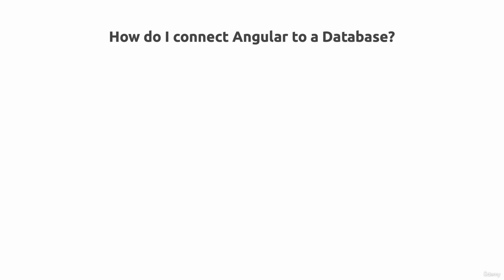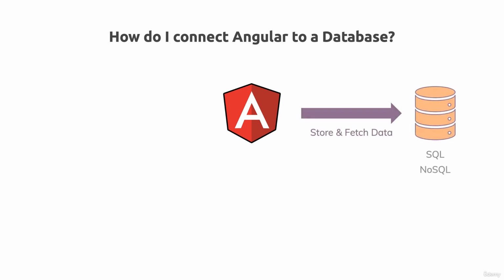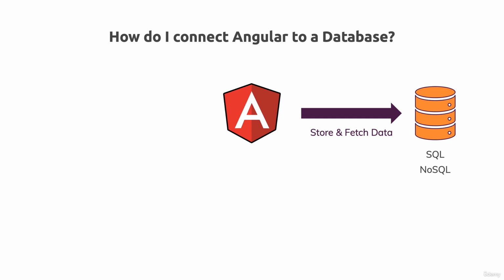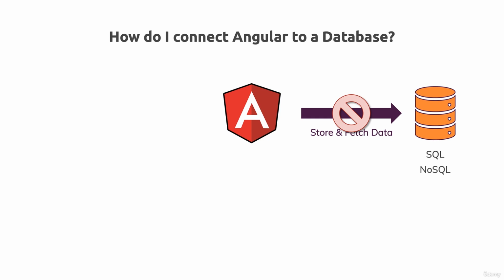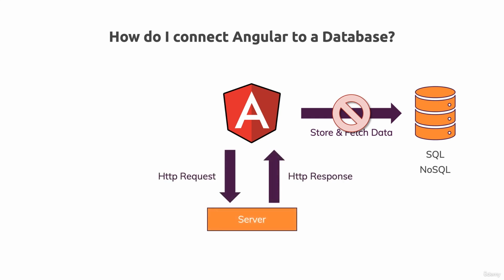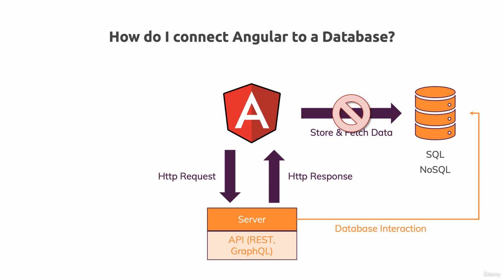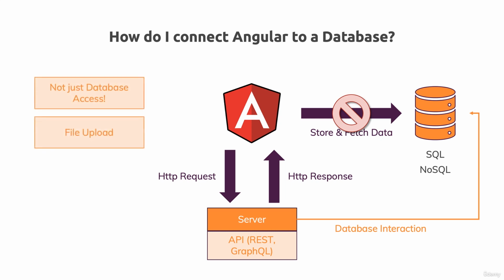251 How Does Angular Interact With Backends